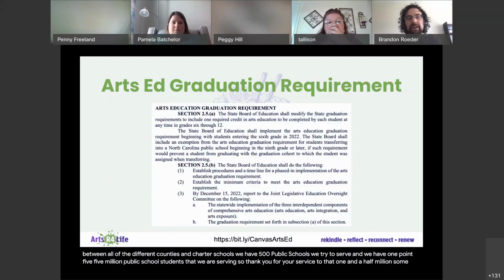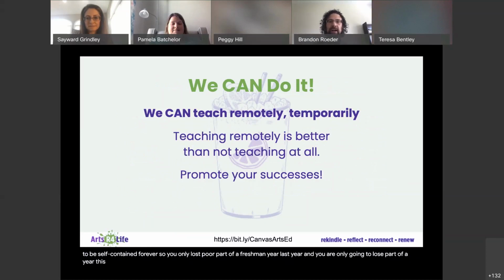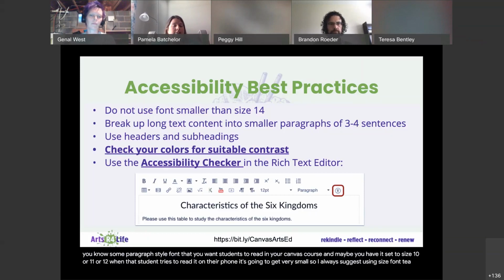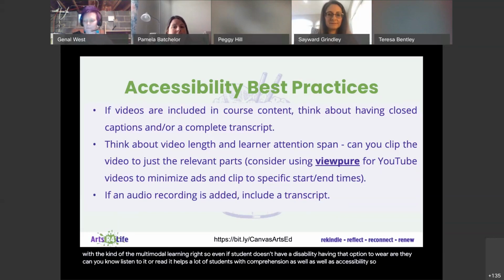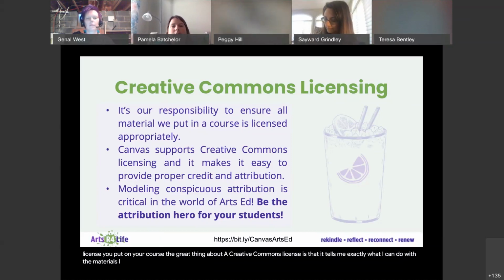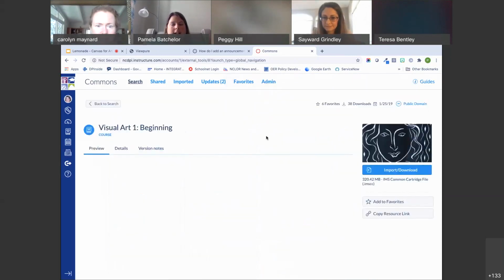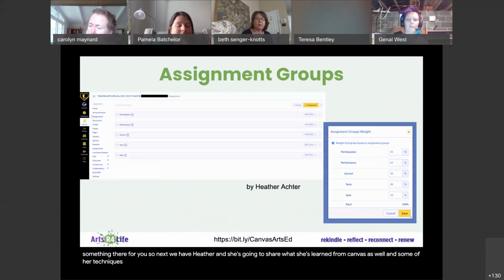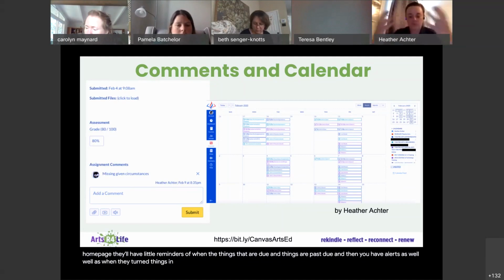Making Lemonade: Canvas for Arts Educators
As part one of our "Making Lemonade" PLC series, Pam Bachelor, NCDPI Digital Learning Systems Consultant, will be sharing how Arts Educators can best utilize the Canvas learning management system (LMS) for their courses in the fall. A musician herself, she recognizes the challenges of being an arts teacher online and is excited to assist the field in conquering those challenges.